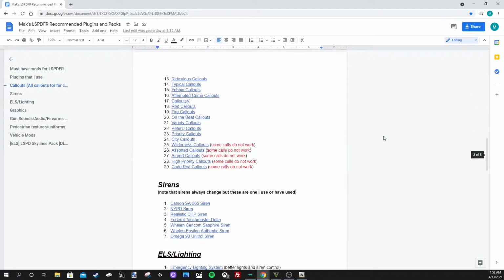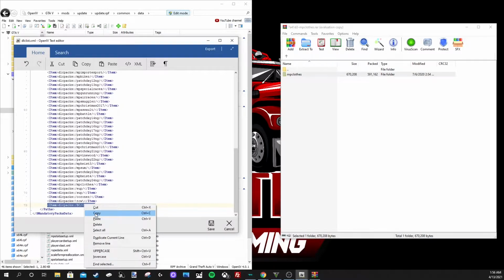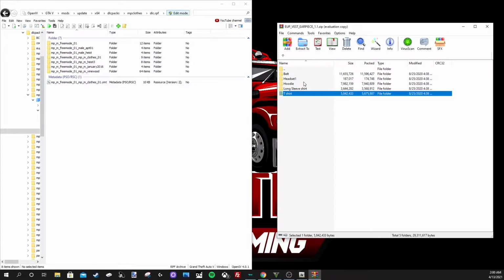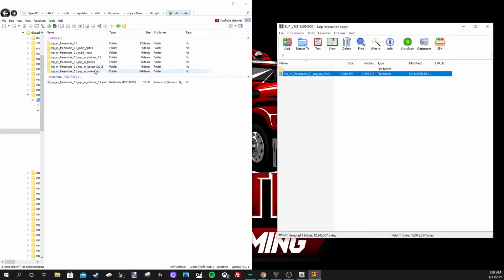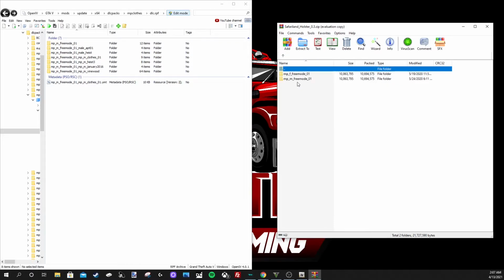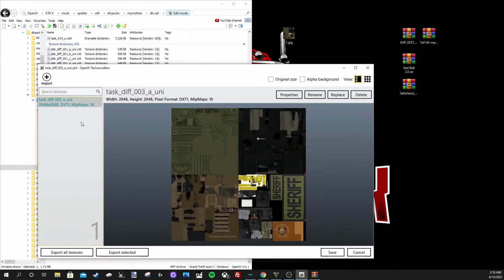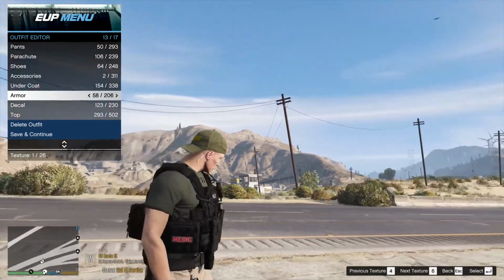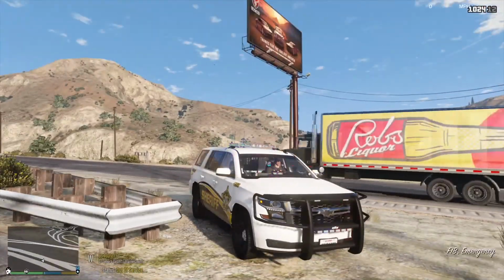EUP Tactical Vest and Accessories Install Tutorial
Install tutorial for EUP Tactical Vests, MPClothes Addon, Vest Belt Pack and Safariland Drop Holster!

Give my page a follow on Facebook Gaming: fb.gg/MaktruckGaming